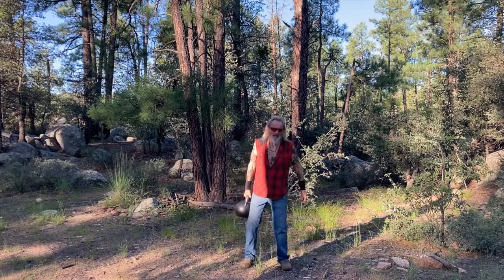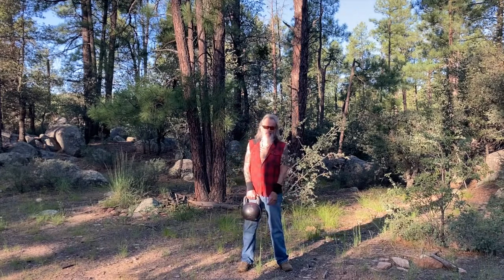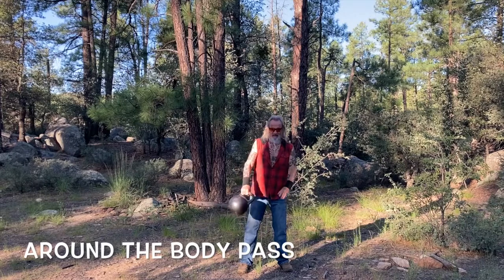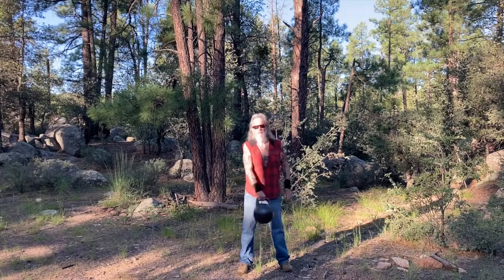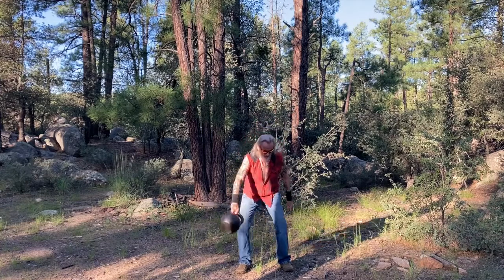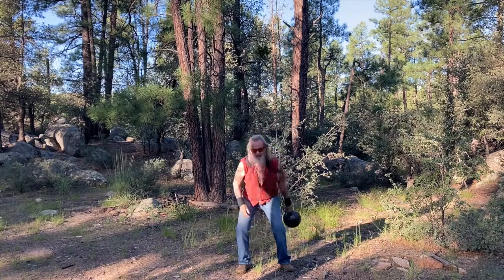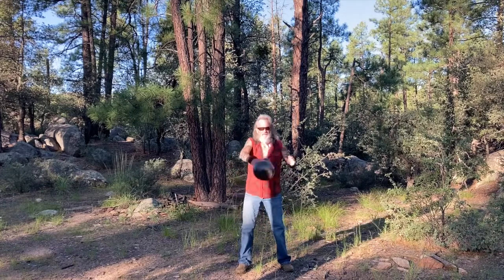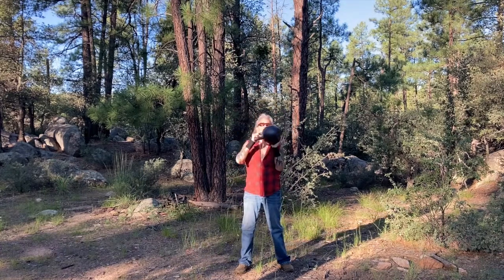Kettlebell Complex, Phase One: Whole Body Engagement with ZenKahuna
In Phase one we begin to putting together a sequence of Kettlebell moves that condition the entire body.
Option: Go through the sequence once with a lighter KB to practice the form itself (train the brain). Then go to a heavier KB for your second and third rounds.
Make it fun, creative, and up-lifting.